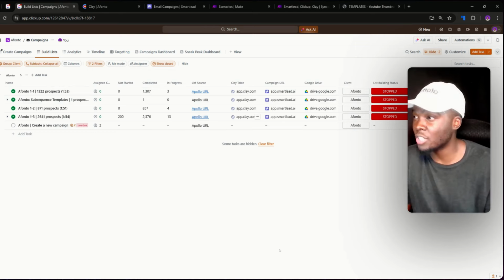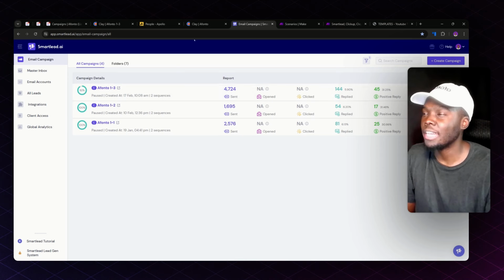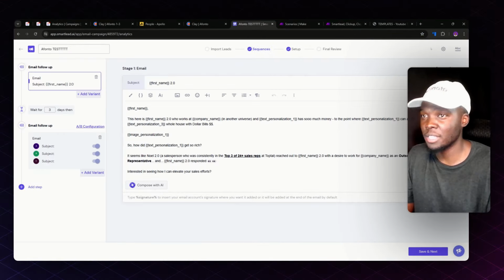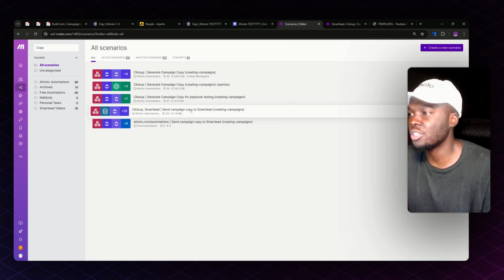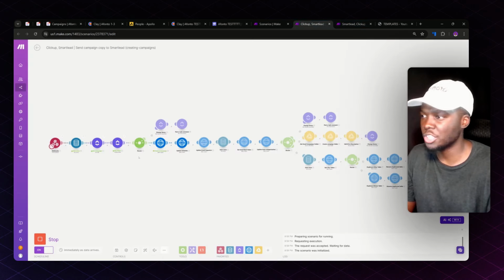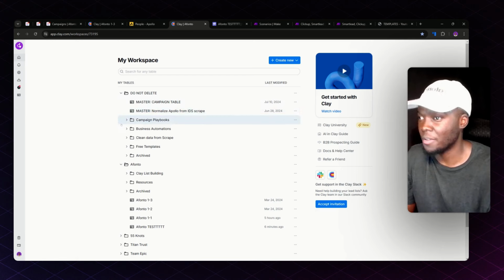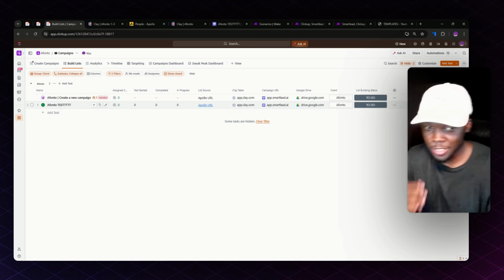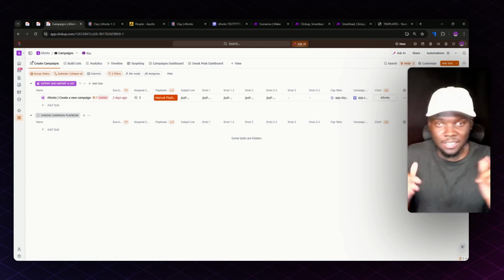How to create a 2-way sync between Smartlead and Clay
This is how to create a 2-way sync between Smartlead and Clay... Hint: It's all about being organized.

Store each Smartlead campaign within a unique Clay table.

The automations simply ensure that this 👆 ALWAYS happens.